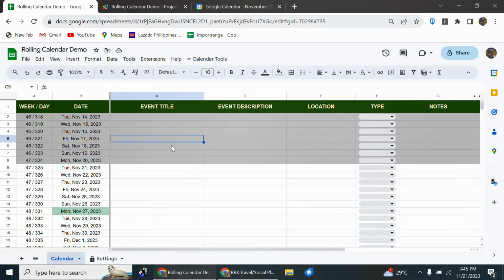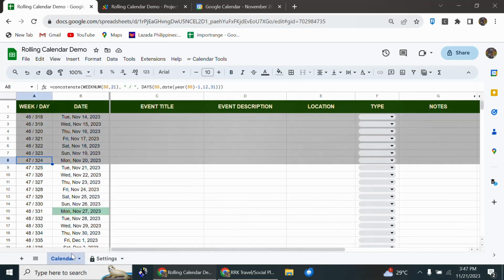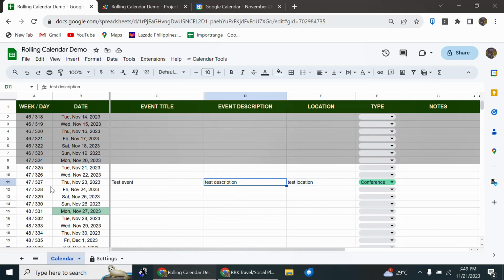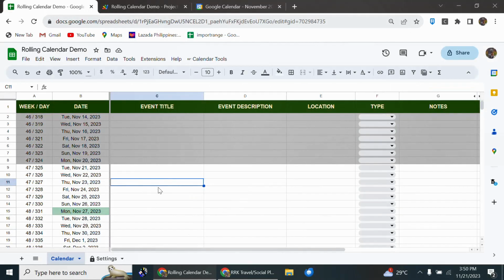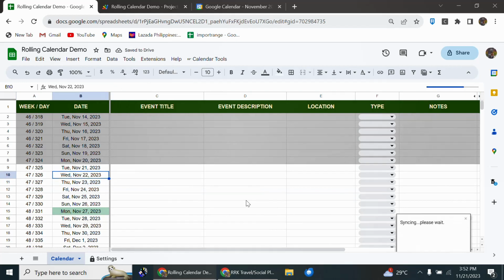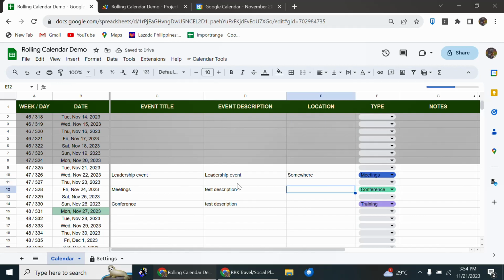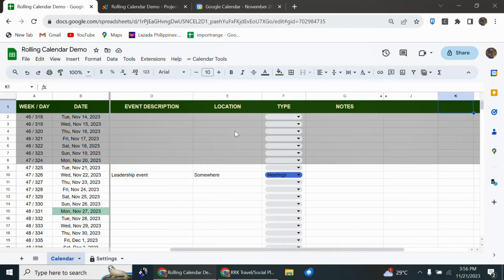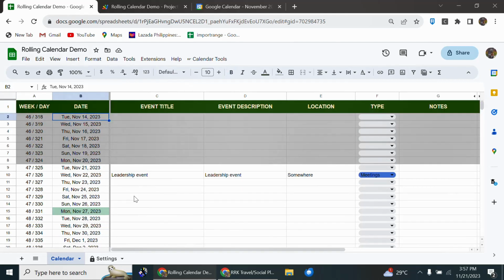rolling calendar - 2 year period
A 2 year rolling calendar to manage your Google Calendar all-day events.